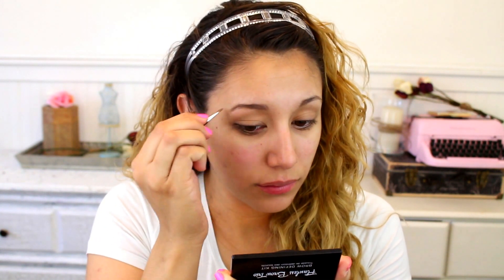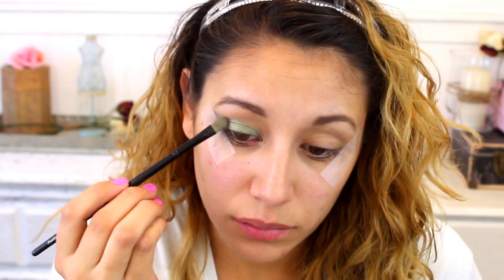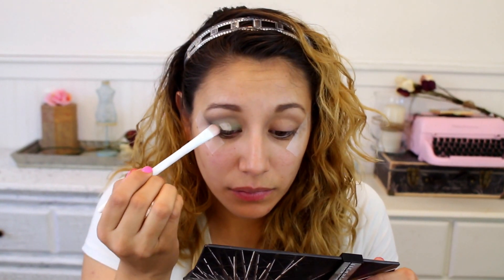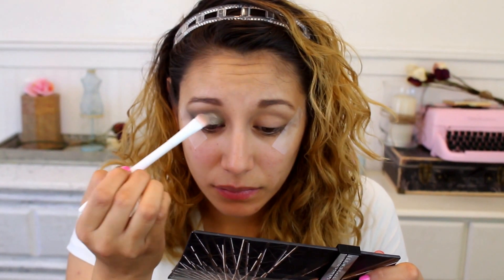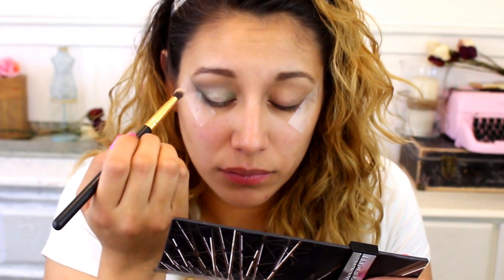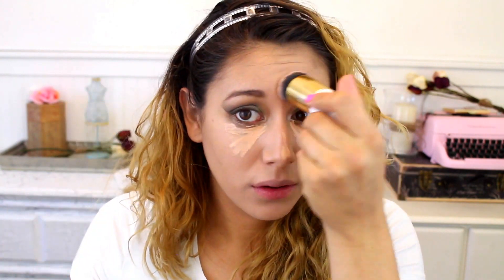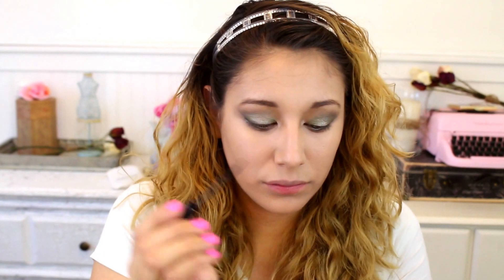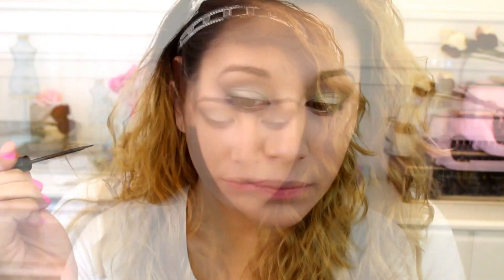Olive Green Smokey Eye Makeup Tutorial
You guys are the best! I post every week as much as I can! So make sure to come check back often!
love, Bondbeautyful
Products Used:
Bh Cosmetics Flawless Brow Trio: Light
Brow Drama Sculpting Mascara
MICA Beauty Cosmetics Eye pigment: Reluctance
NYX Single eyeshadow : Taupe
GB Eyeshadow Moss
Elf Mineral Pigment Celebrity
Angel Veil Primer NYX
Hard Candy Illuminate & Strobing Mix-in Drops
LA Girl Pro Concealer Natural
NYC Liquid Liner
ELF Contouring & Blush Duo Fiji Matte
ELF Baked Bronzer: Maui
Ultra Cheek Color: Flush
NYC Lip Liner Bare
NYC Expert Last Matte Lip Lacquer: NOHO Matte Nude

Full Face Using Only Highlighter Challenge

Aqua Teal Summer Makeup Trend Tutorial

Lets Chat!

Beauty Comes From Within So let your Beauty Shine!
You're Beautiful So why do your makeup the same everyday? mix it up a little and let who you are shine through your makeup!
I am here to help you, encourage you, stand by you and cheer for YOU. I am so grateful for all of my bondbeautys and I will do everything I can to help you have fun and feel beautiful.
I am just a bondgirl who loves makeup because it is such a beautiful simple way to express yourself. Beauty comes from within not from lipstick , but makeup is one of many ways that can help you feel comfortable with yourself. How? Well it makes you more confident and it changes the way you see yourself. So join me on my makeup journey and feel inspired!
Love, Bondbeautyful